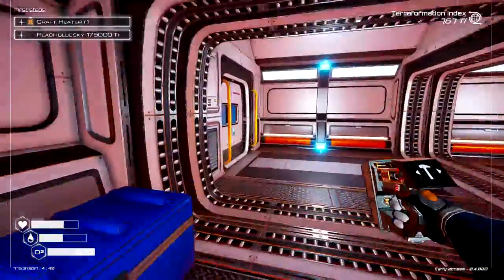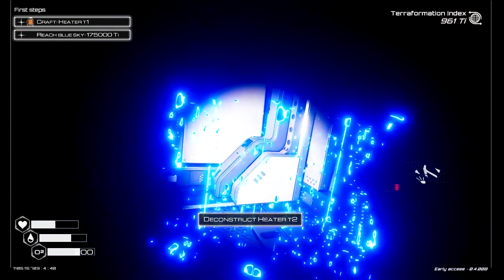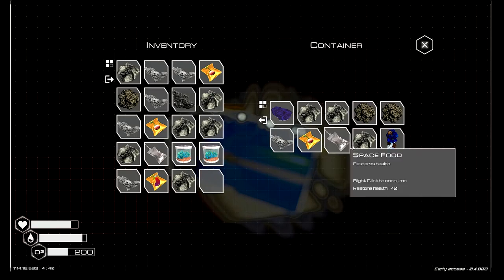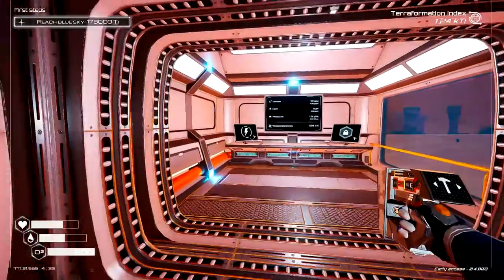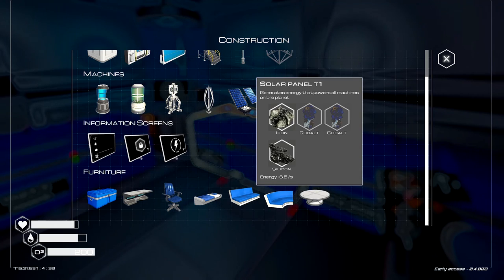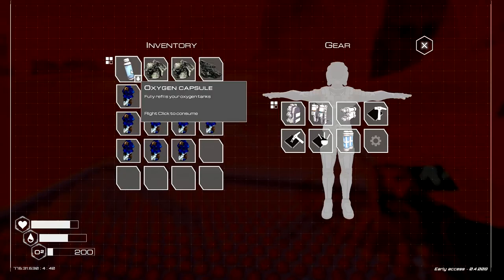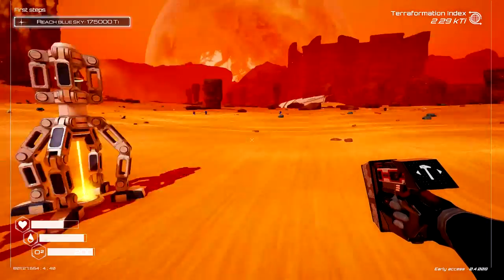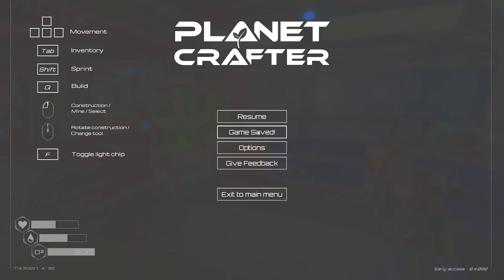Planet Crafter - First Wrecked Ship - Ep2 Early Access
First wrecked ship discovered in this Early Access planet terraformation.

A survival, crafting, and building game. You are sent to a planet to terraform it, alone. Others have gone before you and were unsuccessful. Under orders, you have to complete your mission, if you ever want to escape.
This is an Early Access game, released earlier this year in Demo form, and has now entered Early Access. Come join me on my journey.

Developed by Miju Games